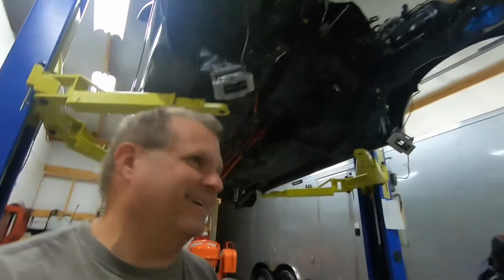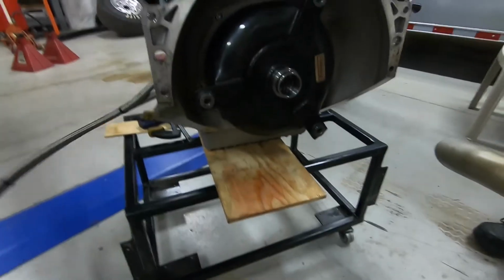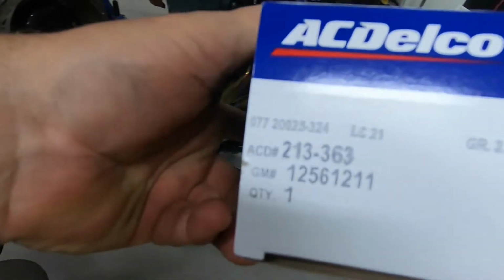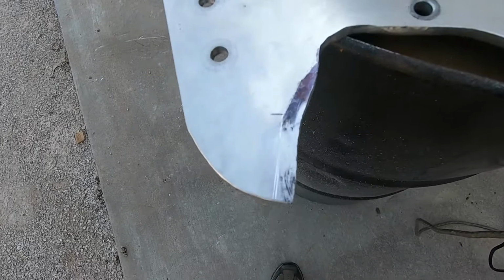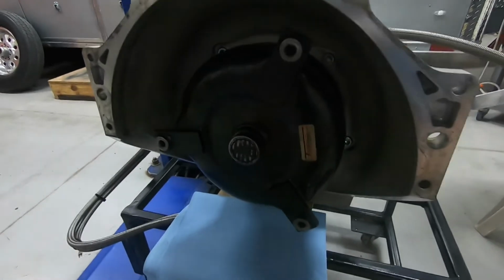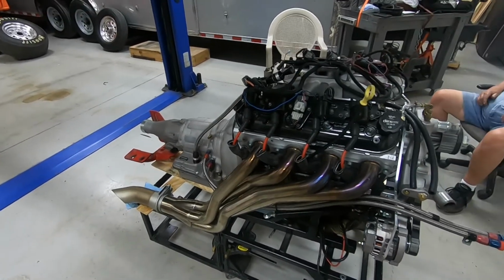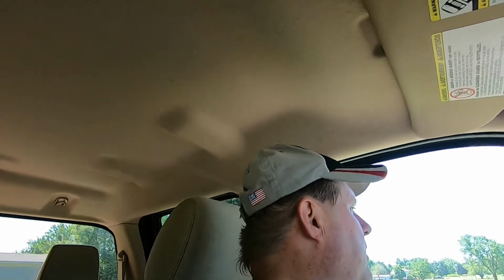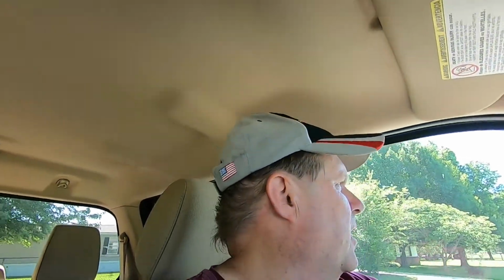Got the Converter Out? Now See How To Put The New One In!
This is part 2 of the removal and install process of the converter. If you have not seen part 1 please do so as it contains some valuable information as well! We are going to be installing the new converter as well as installing the motor back into the car!

As in the first video I will be showing some options that is on this car that you will not see anywhere else. We are trying different converters to see what this LS Engine needs!